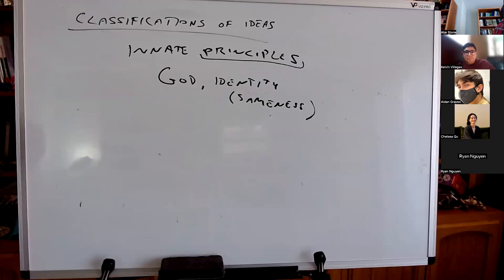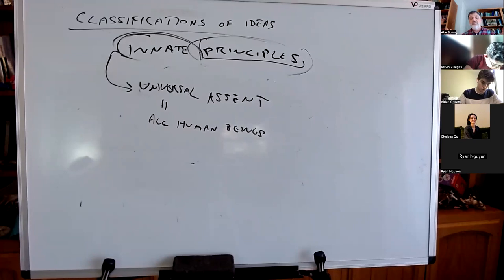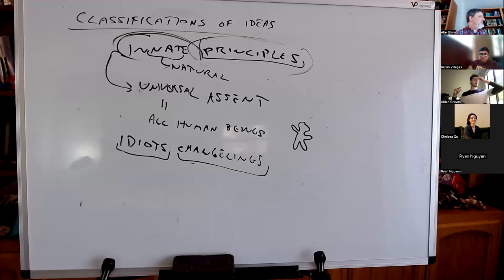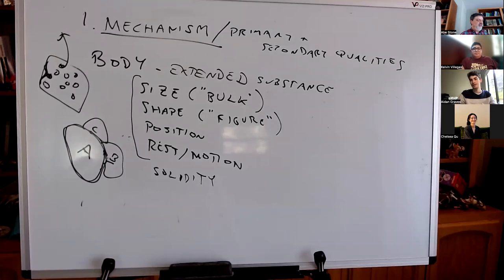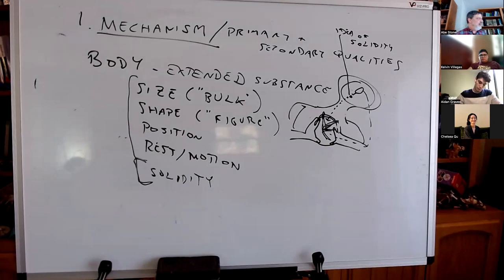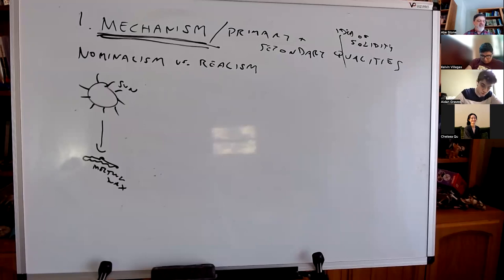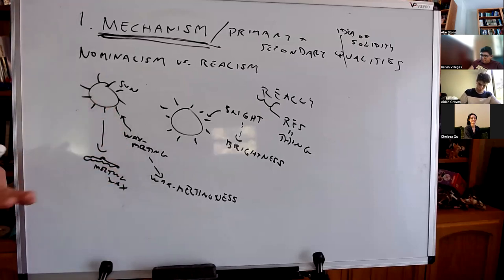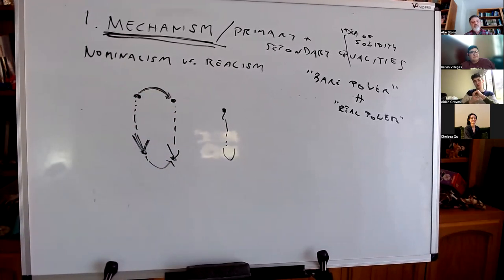Empiricists: Locke, lecture 2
PHIL 100C, UC Santa Cruz, Spring 2023, lecture of 4/11: 2.4–11